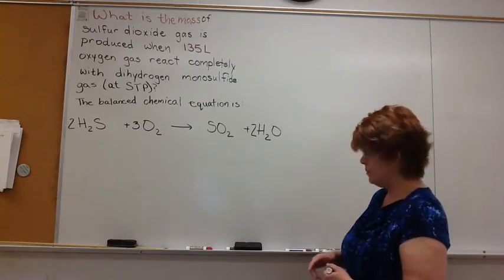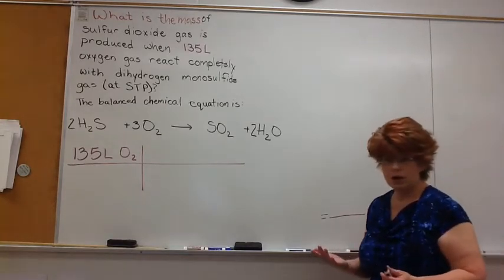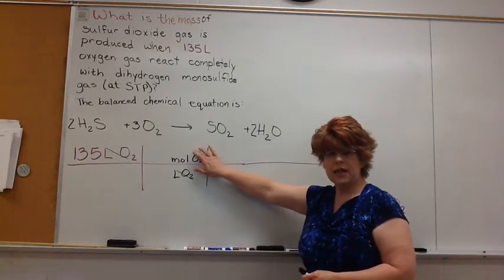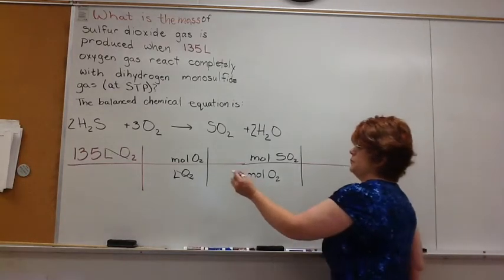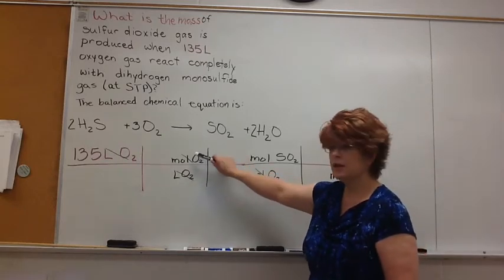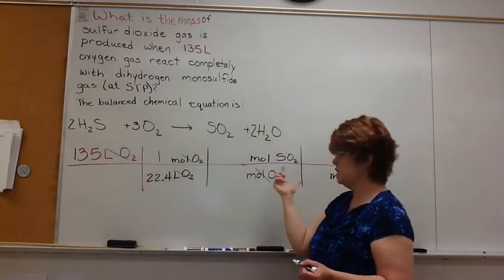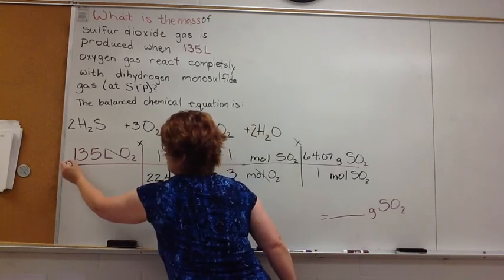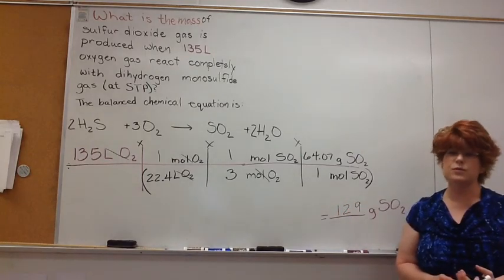Stoich Exercise 1